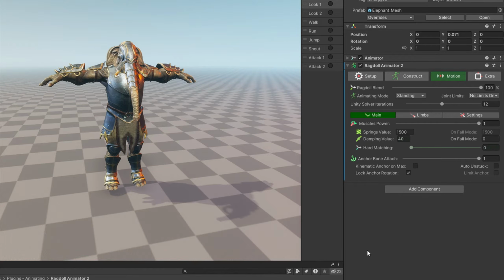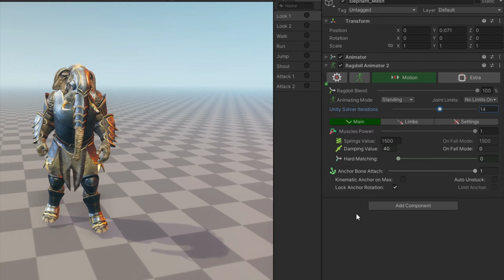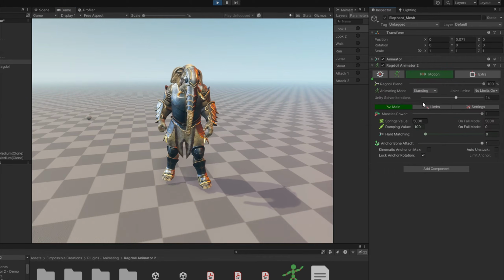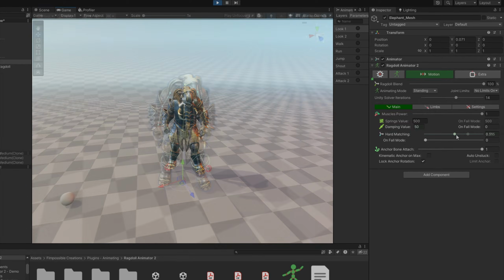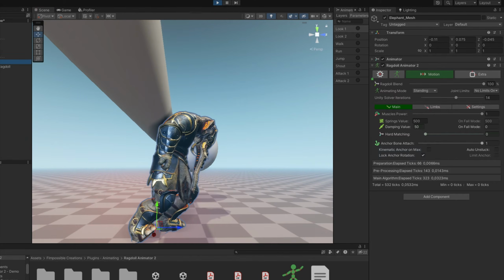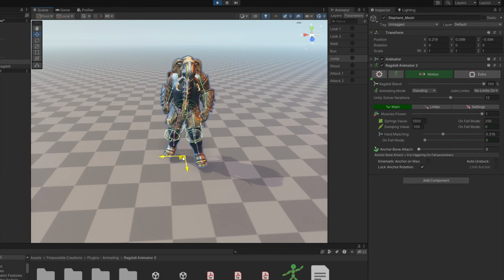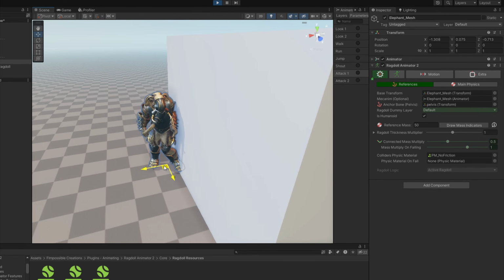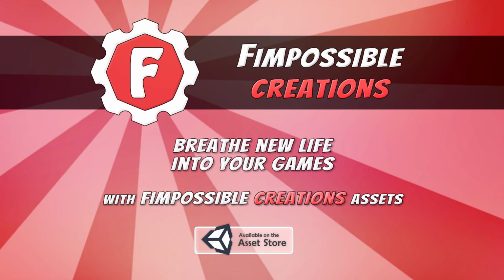[Ragdoll Animator 2] Introduction Tutorial #4 : Motion Settings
00:00 Start
00:17 Character Overview
00:39 Motion - Top Settings
02:12 Motion - Main
04:53 Hard Matching
06:46 Anchor Controls
08:22 Additional Settings
13:20 Ending